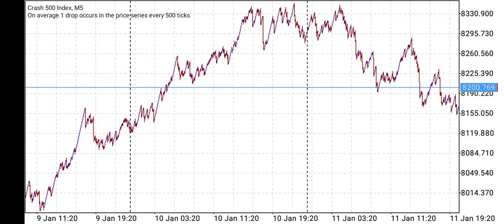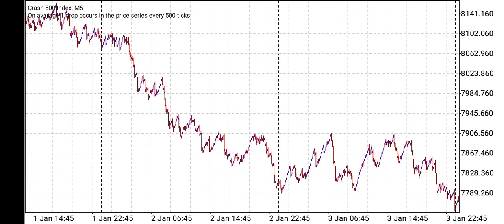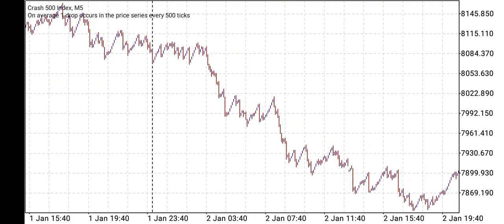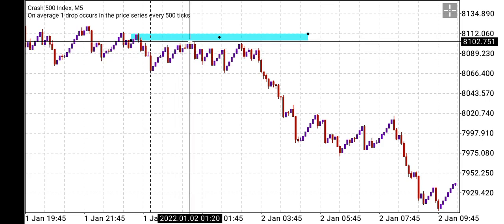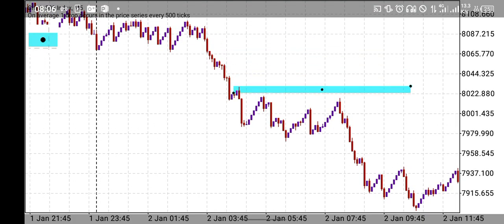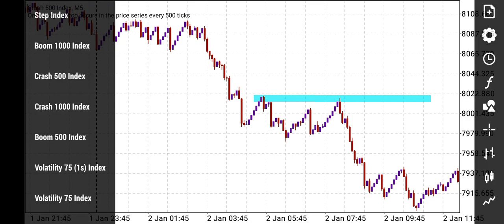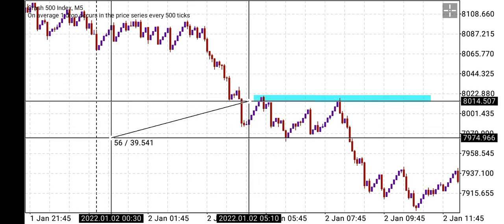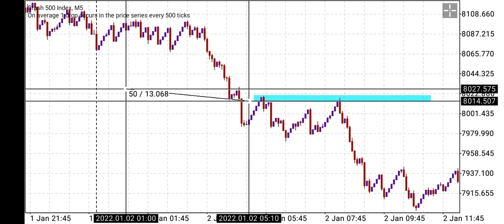The Best Scalping Strategy On Crash 500 Index.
Are you still struggling trading crash and other index, you can step up your game now by learning the right strategy.
I have the best trading strategy for crash and boom and also for step index and Vol.75 index.